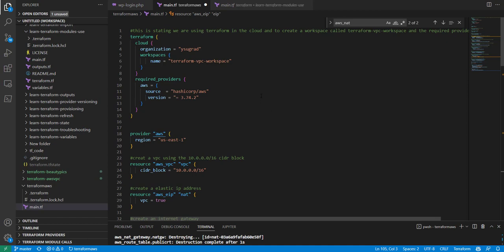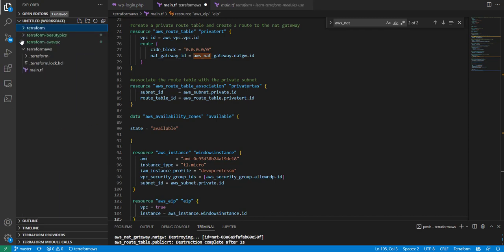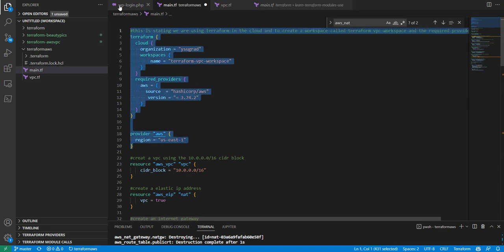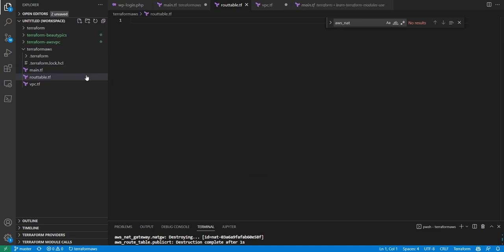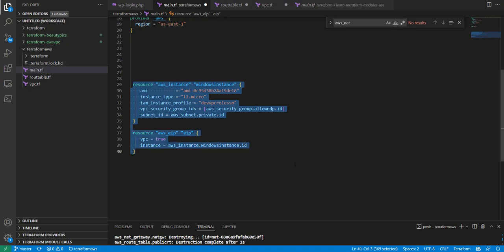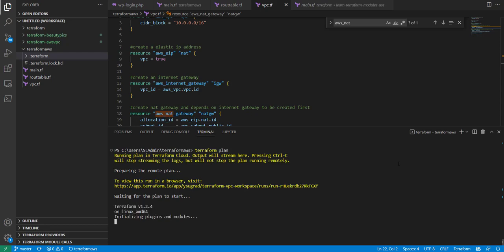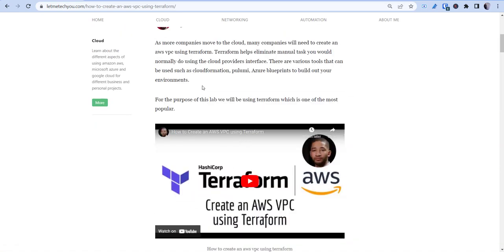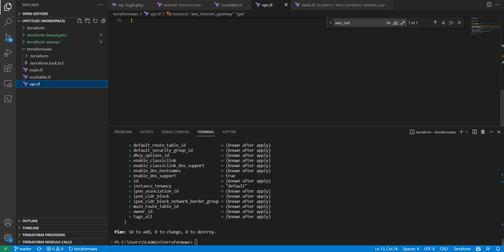Cleaning up your terraform code for easier readability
When starting out with Terraform you may find your self keeping everything inside of one big .tf file.  As you start to grow and provision more resources, it may become useful to break that code out into separate terraform files.

This can be a great way to keep you clean and organized in your environment.

for more networking, automation and cloud articles and videos.